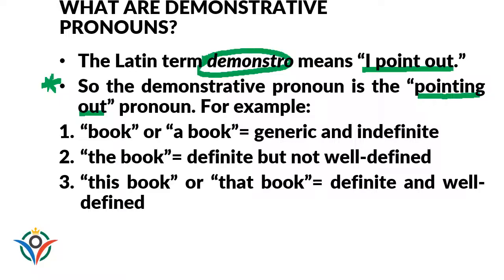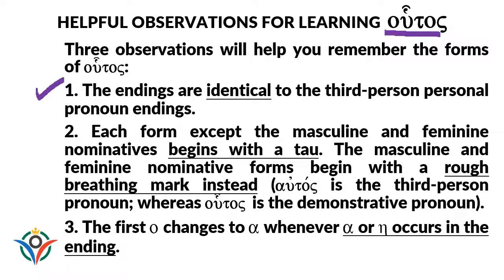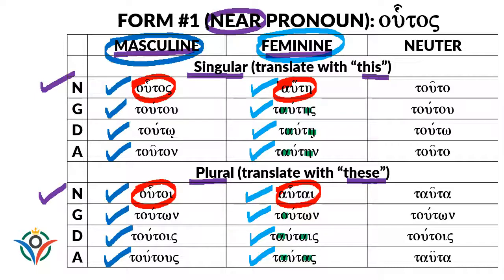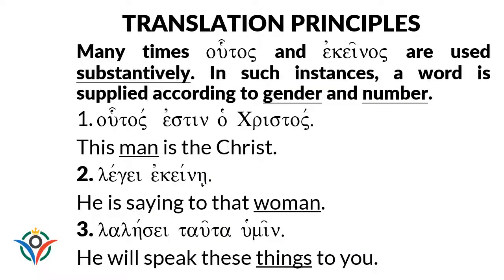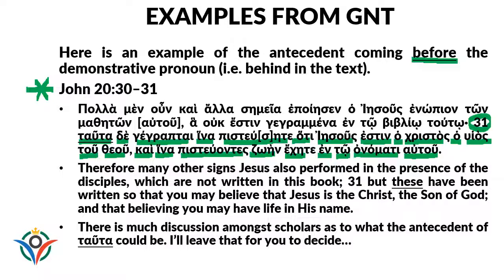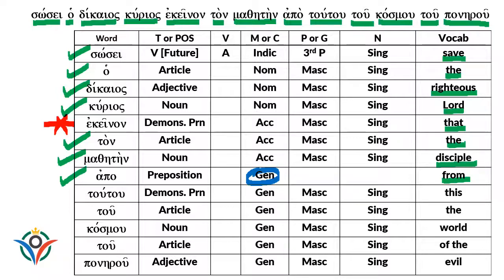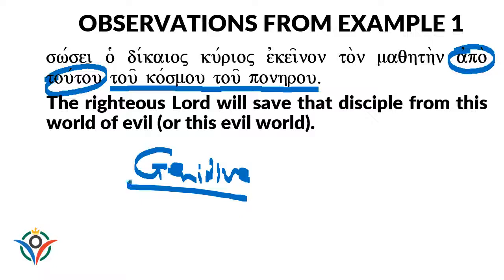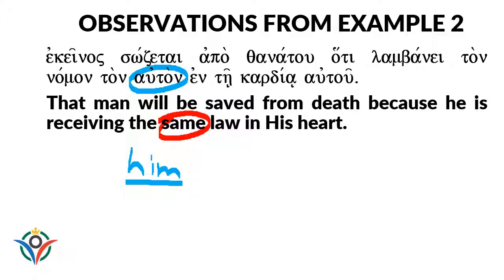Basic Biblical Greek Course Lesson 10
This lesson deals specifically with Greek demonstrative pronouns.